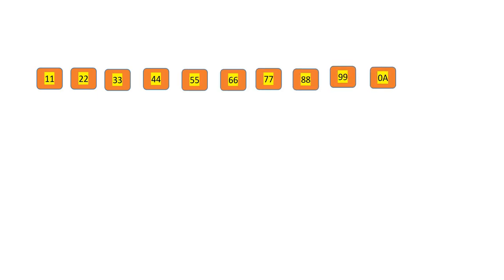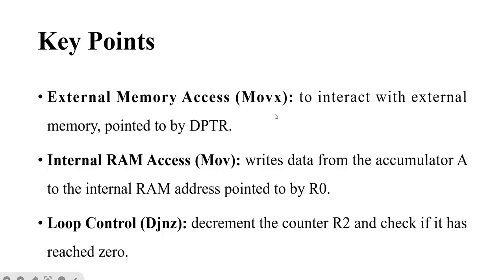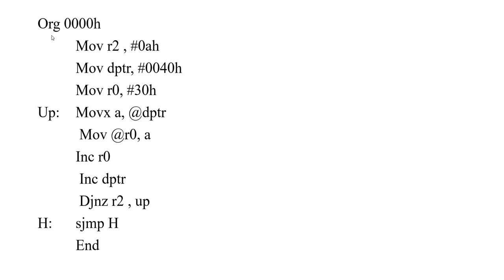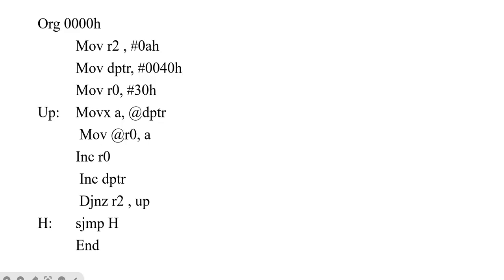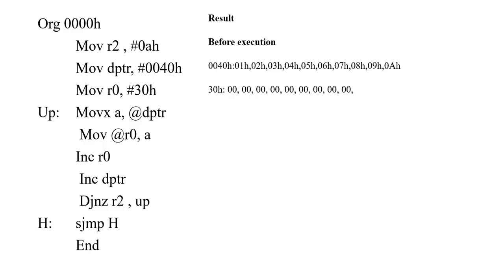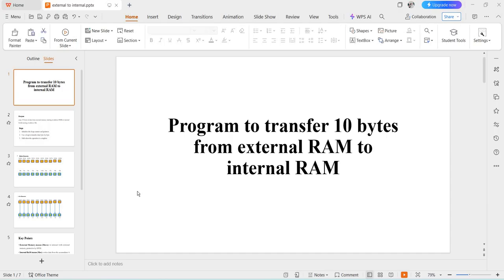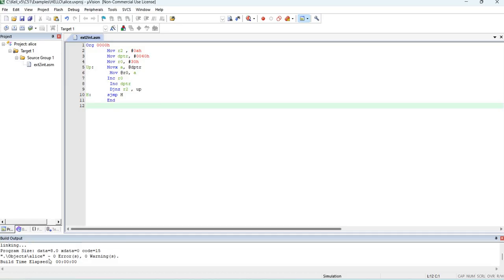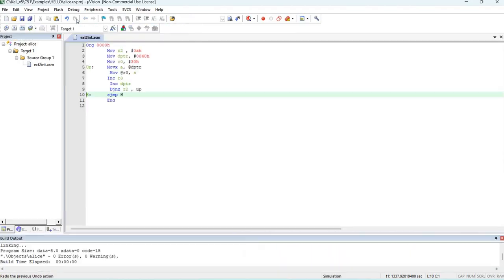8051 Program to transfer 10 bytes from external RAM to internal RAM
copies 10 bytes of data from external memory starting at address 0040h to internal RAM starting at address 30h.    Steps: Initialize the loop counter and pointers.Use a loop to transfer data byte by byte.Halt when the operation is comple